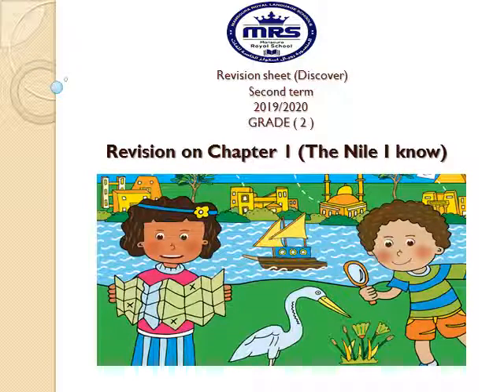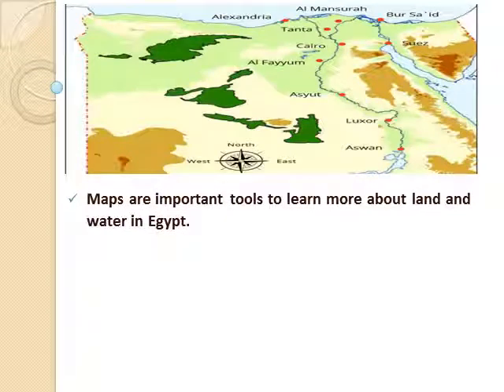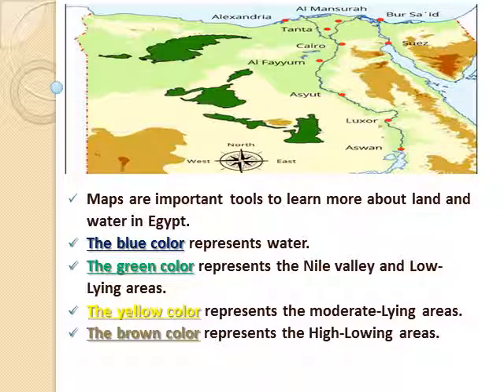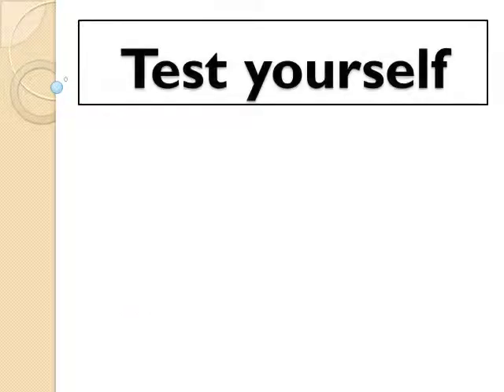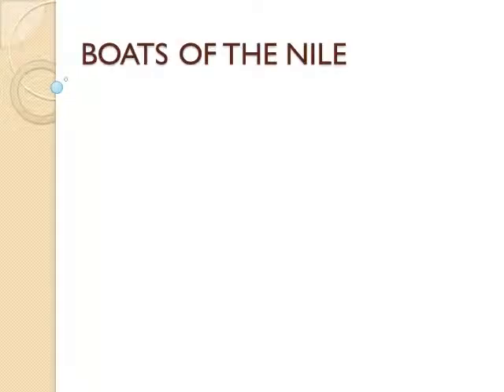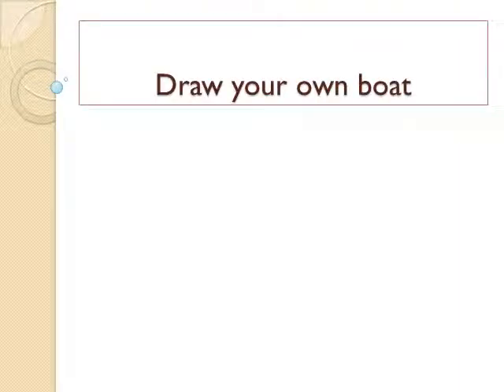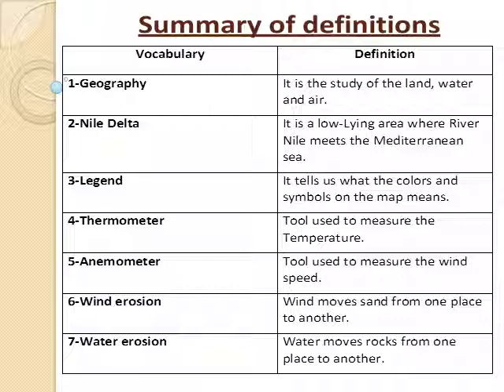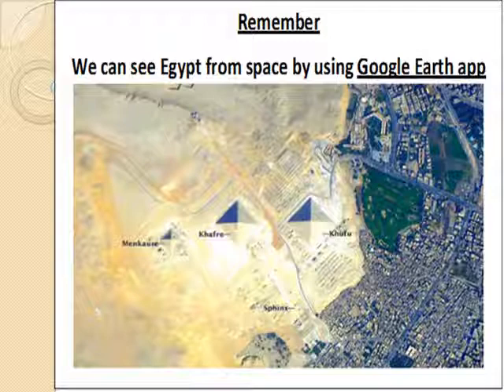Discover G2 ch 1 Mr Mohamed Hamdy